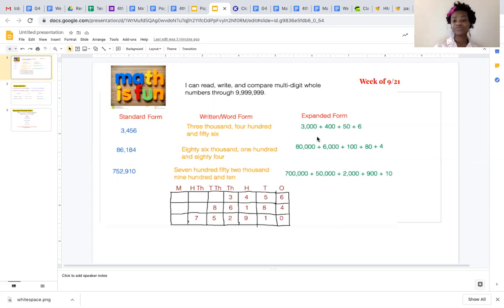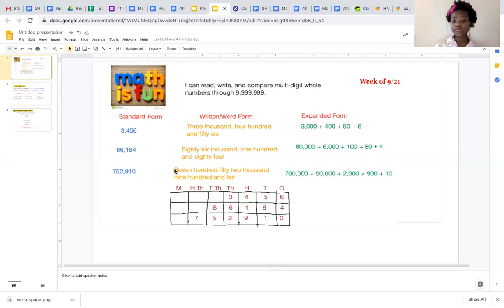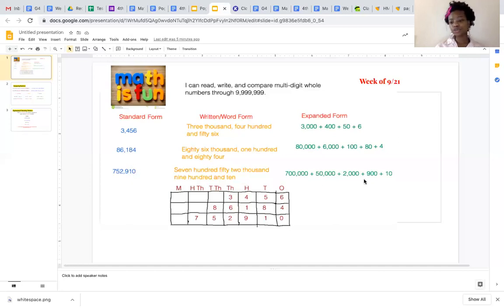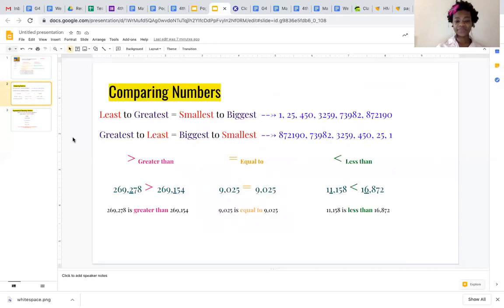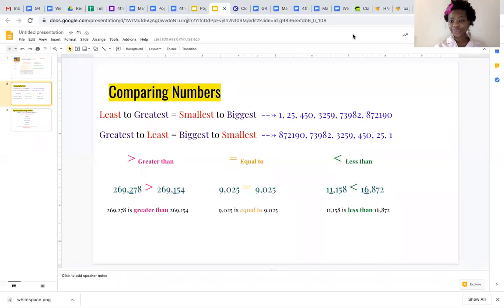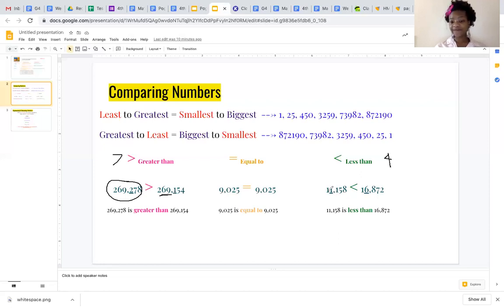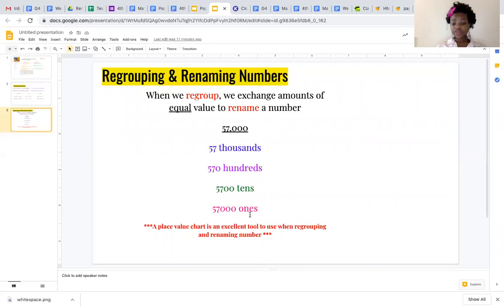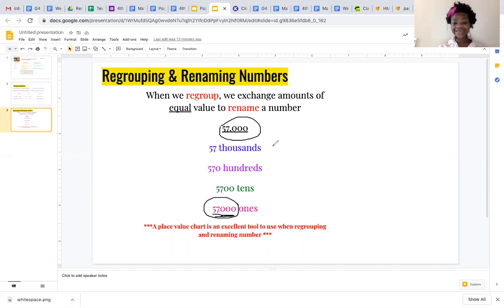Math- Week of 9/21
En Español:

Leer y escribir números:
Se puede dividir un número entre sus partes constituyentes.
Por ejemplo, 3456 se puede leer 'tres mil y cuatrocientos y cincuenta y seis' ---3000+400+50+6

Para compara números:
Se puede ordenador de mayor a menor o de menor a mayor.
El símbolo a la izquierda en el video significa 'mayor que' (por ejemplo: 269278 es 'mayor que'269174)
El símbolo a la derecha  significa 'menor que' (por ejemplo: 11158 es 'menor que' 16872)
El símbolo = significa una cantidad 'igual' (por ejemplo: 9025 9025)

Reagrupar y renombrar números:
Cuando hacemos esto, jugamos con cantidades de igual valor para renombrar un número. Por ejemplo, 57000 se puede leer: 57 mil, 570 cientos, 5700 decenas o 57000 unos